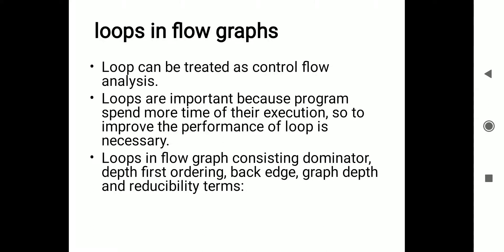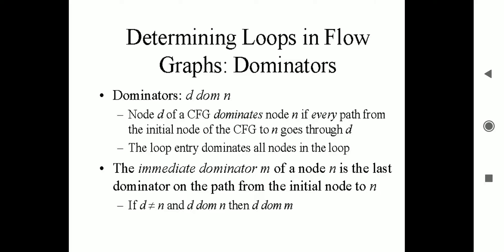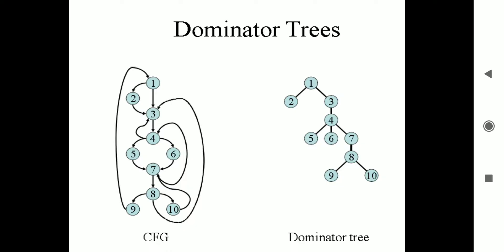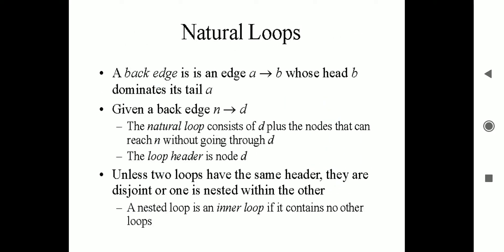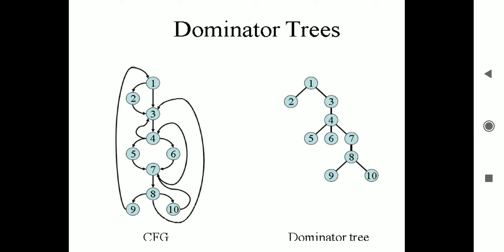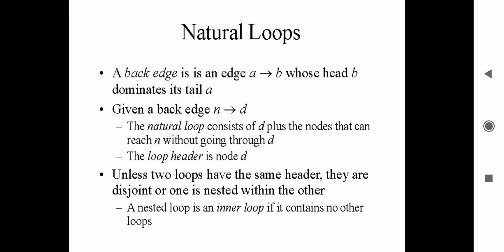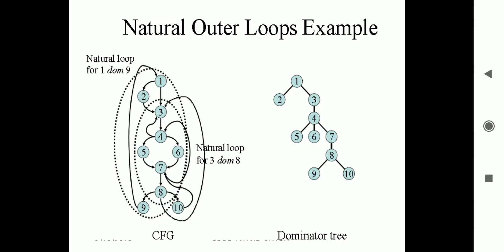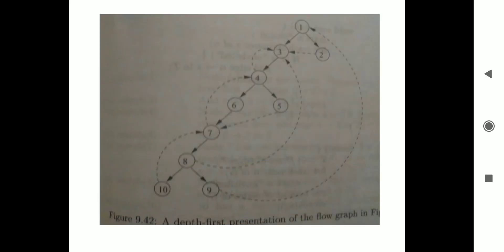Loops in flow graphs